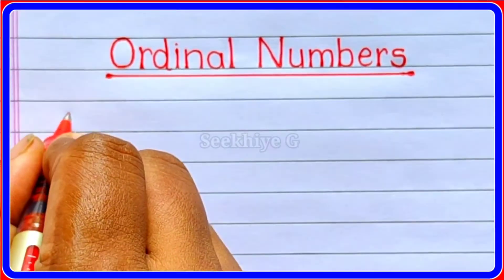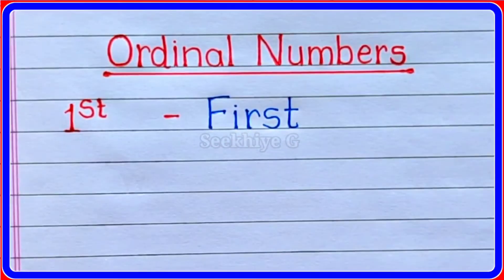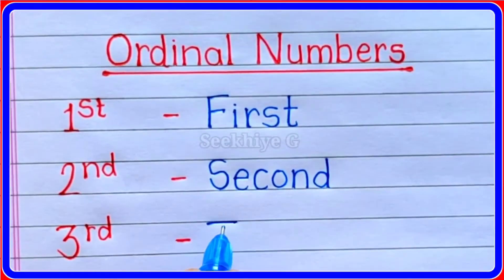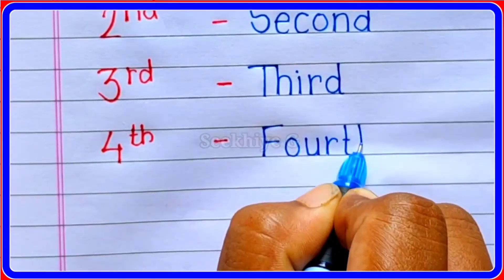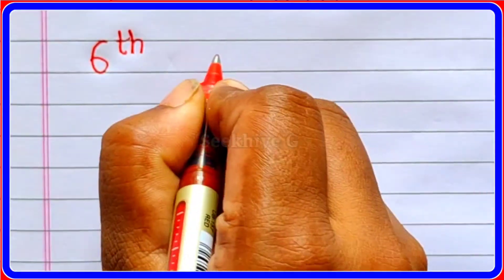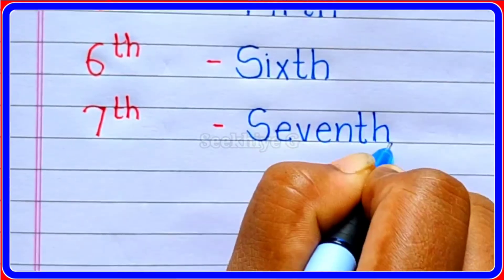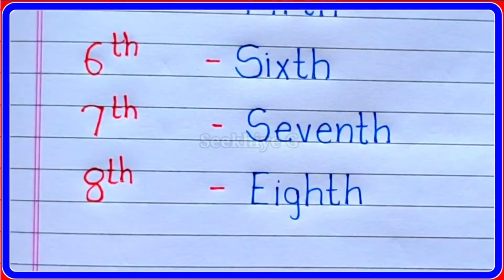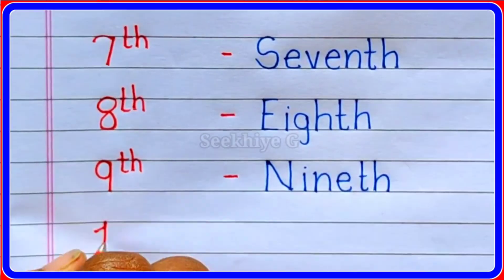Ordinals number 1 to 10 || 1 to 10 ordinal number || Ordinal numbers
Ordinals number 1 to 10 || 1 to 20 ordinal number ||Ordinals 1 to 10 || Ordinals || Ordinal numbers

Hello friends,
      In this video you are learn 1 to 10 Ordinal numbers.

👉If you like this video don't forget to press the 👍 like button and 🔔 Icon.

learn ordinal numbers
1 to 10 ordinals